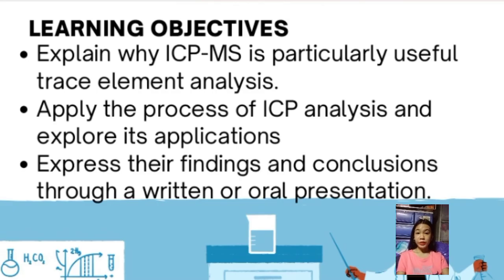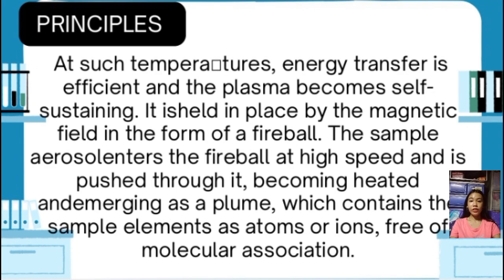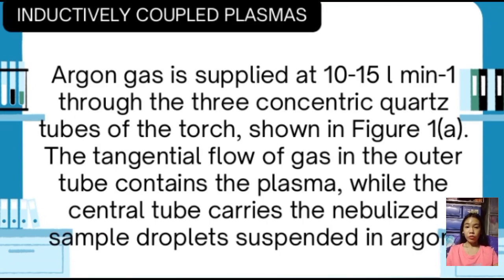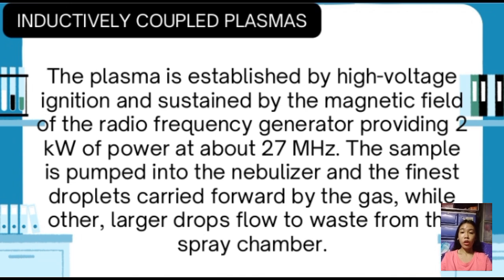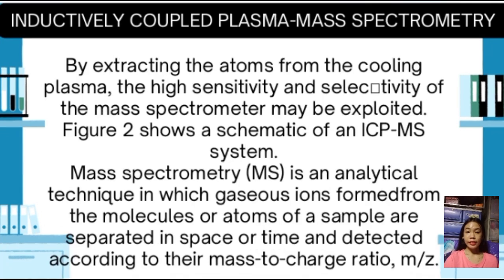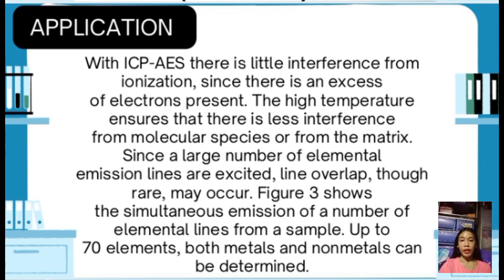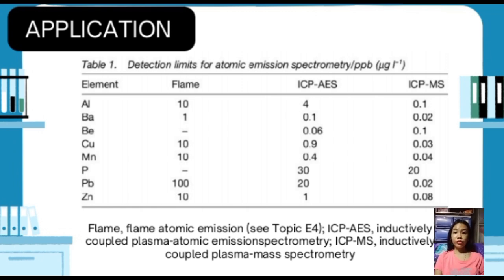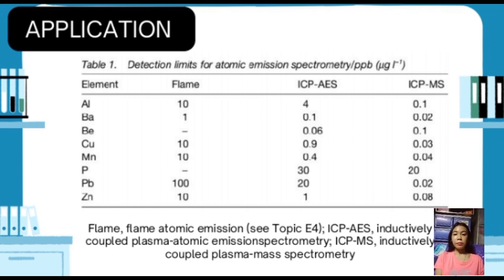September 1, 2024